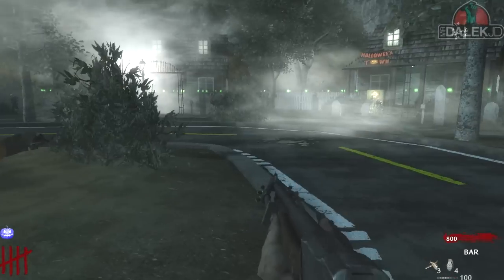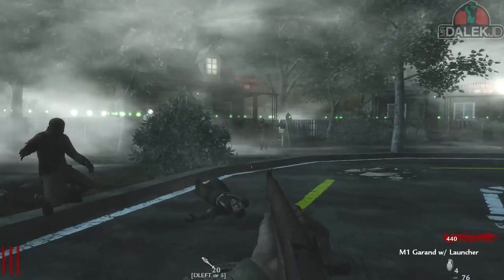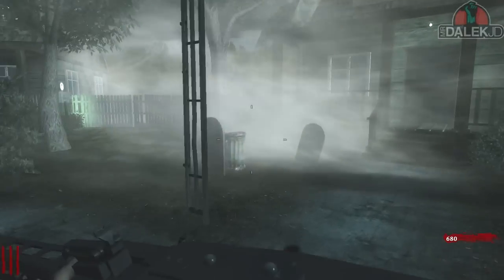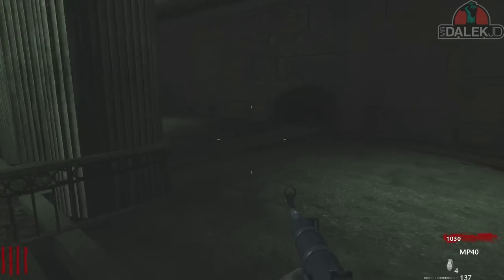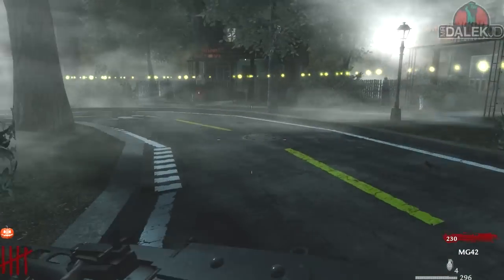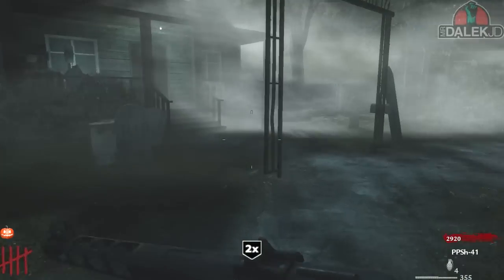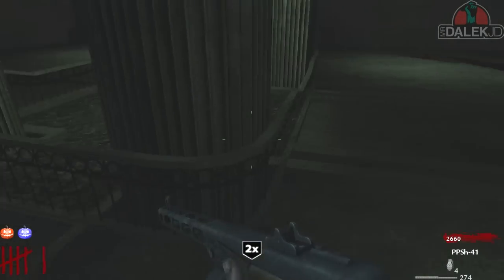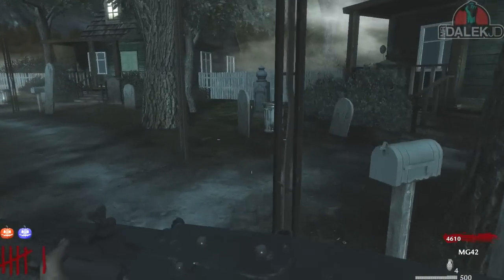"INTENSE SPOOKY ZOMBIES!" (HORROR MAP) - Custom Zombies "HALLOWEEN TOWN" FINALE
Scary is an understatement... :O

In this video, I play a custom zombie map called "HALLOWEEN TOWN". Baring in mind it's not halloween anymore, this map is still really fun to play and has a very creepy factor to it.